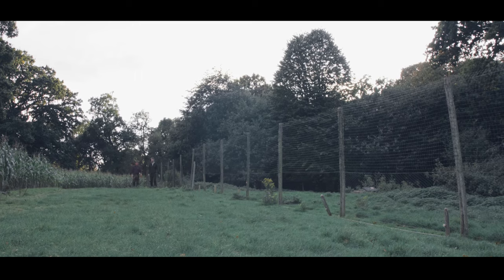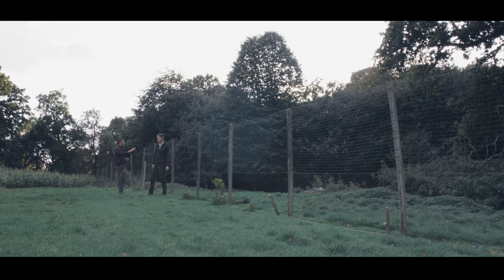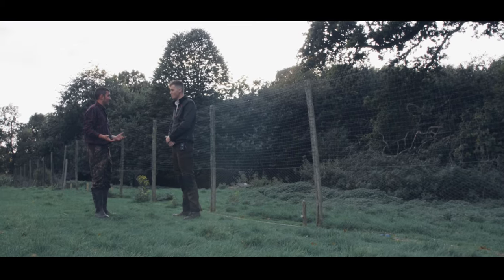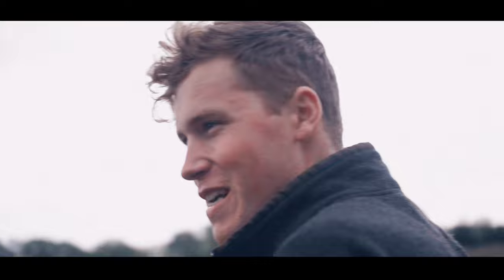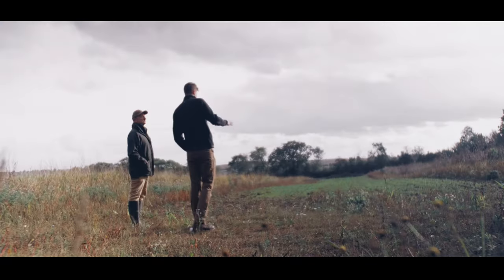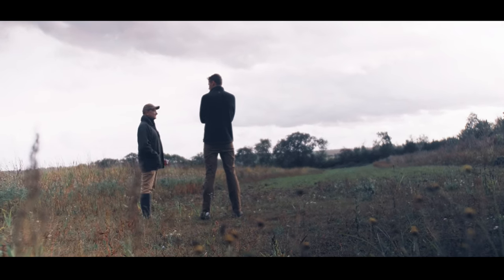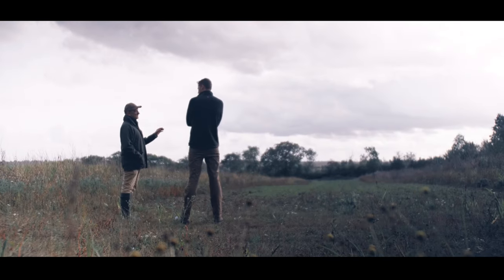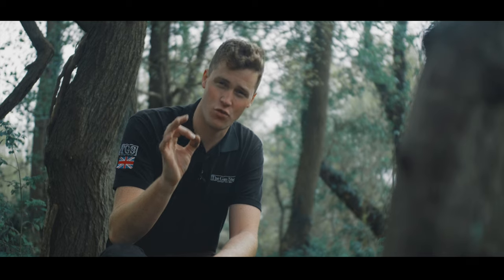Should Pheasant Release be Regulated?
Should we release pheasants into the British countryside?
What are the positives?
Should we regulate?
What does the future hold?

What we do for conservation is undeniable, but we must do our best to let the world know & access this information. What're your thoughts?